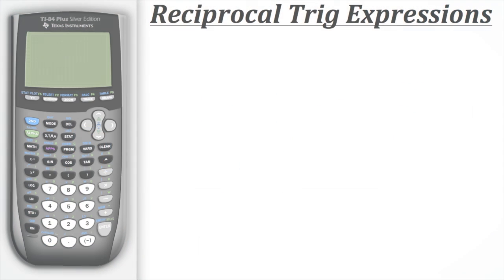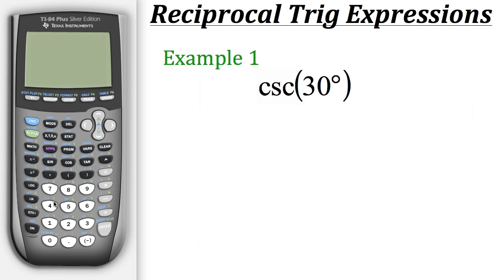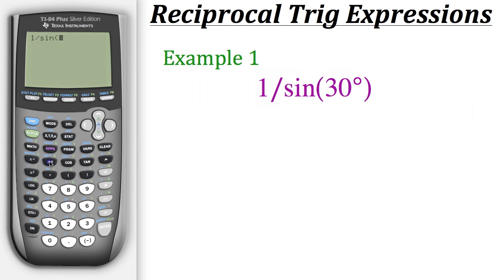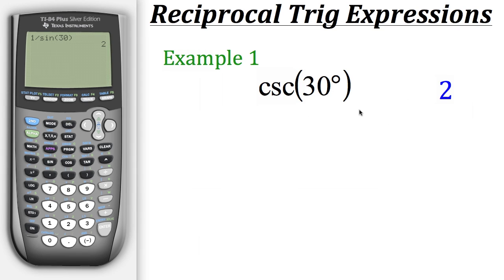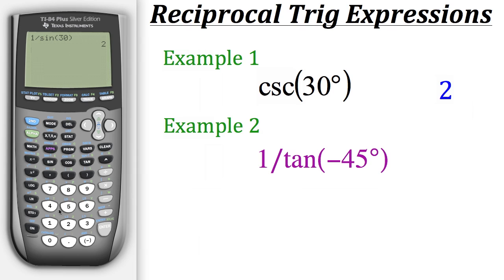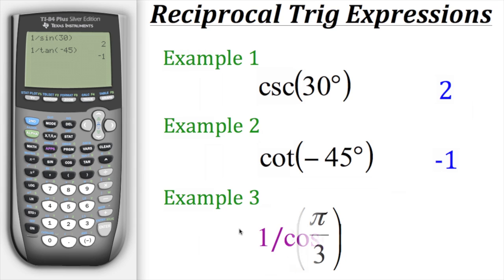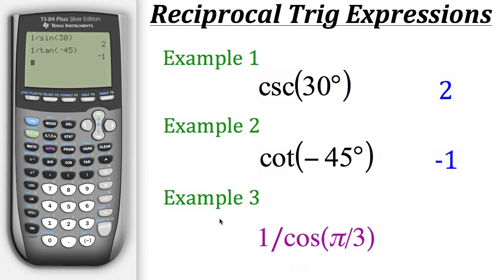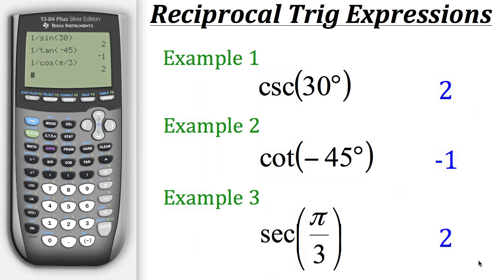Ti Calc Reciprocal Trig Expressions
Click show more for Video Description:

This video will teach you how to solve Reciprocal Trig Expressions on your Ti calculator.